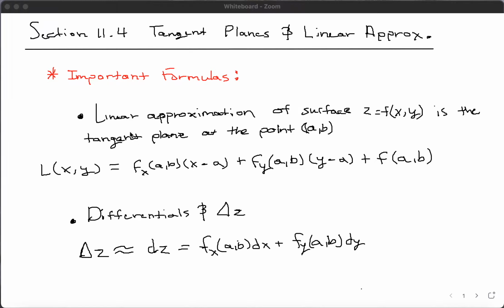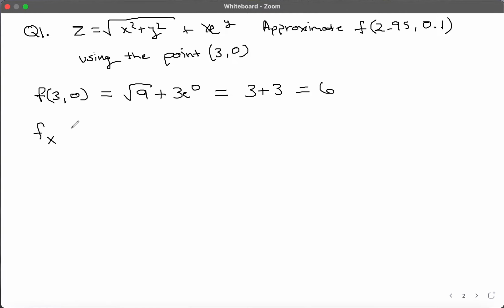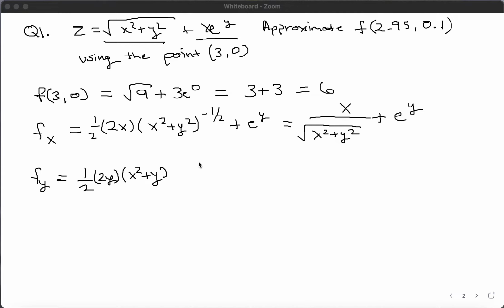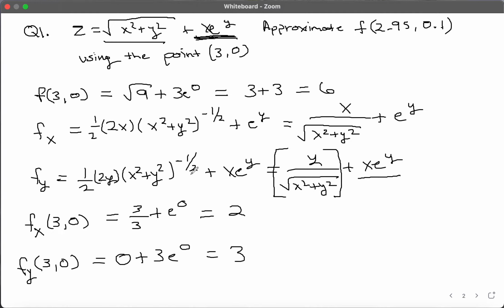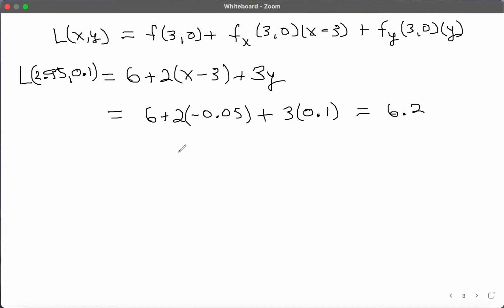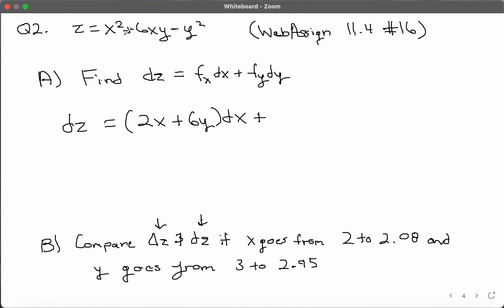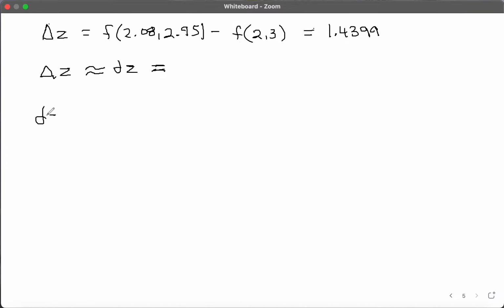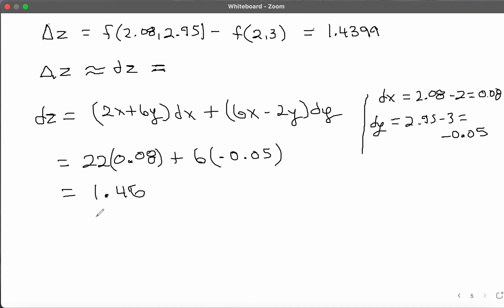Calc III Mini Project (Section 11.4)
Mini Project for math class.